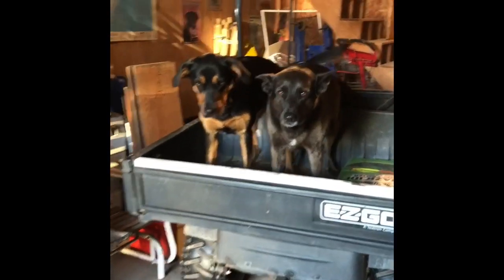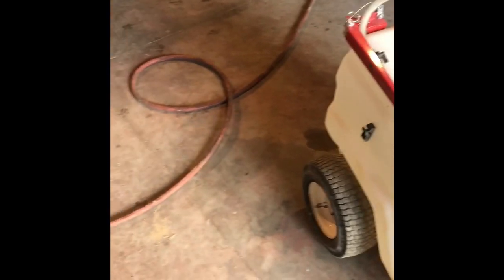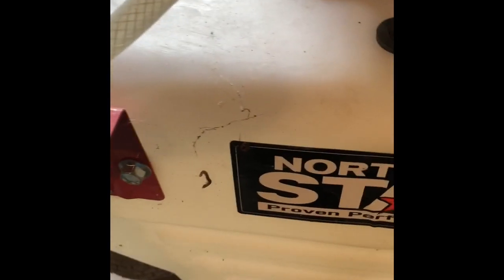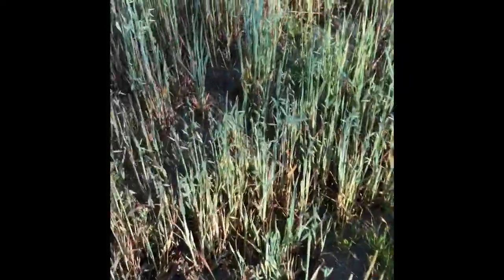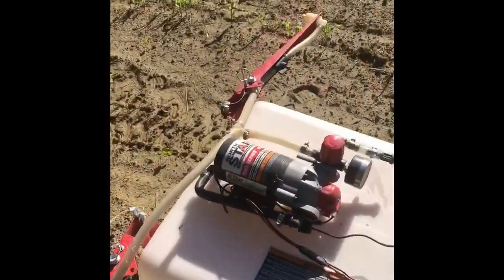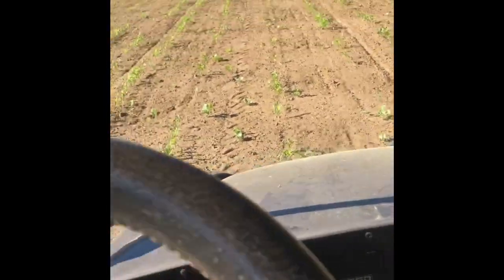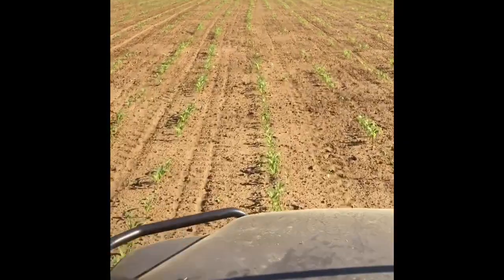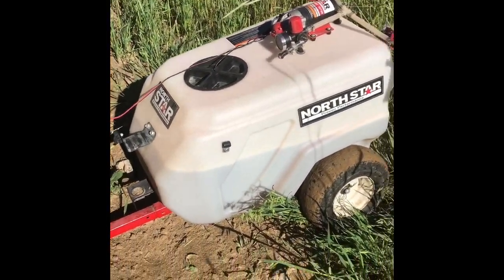Spraying the corn Easter Morning 2019.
Results to follow!